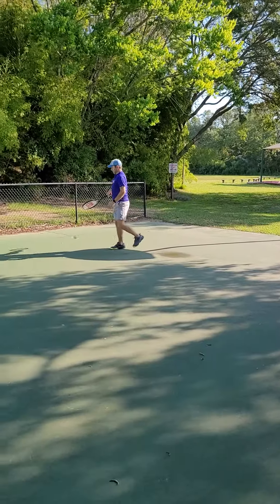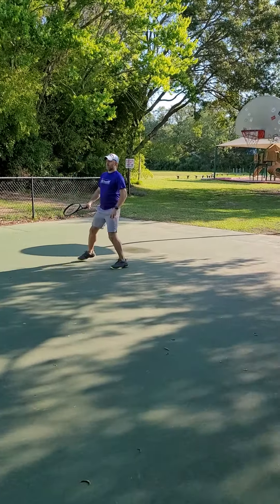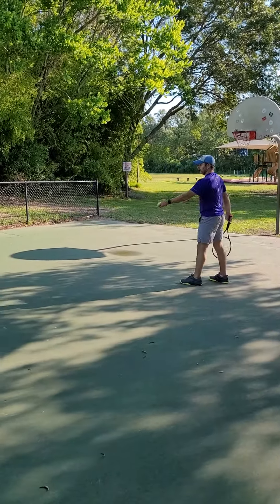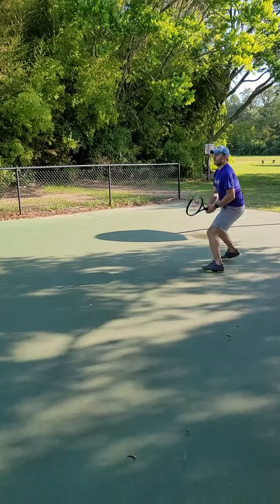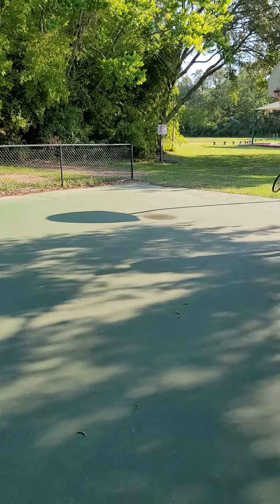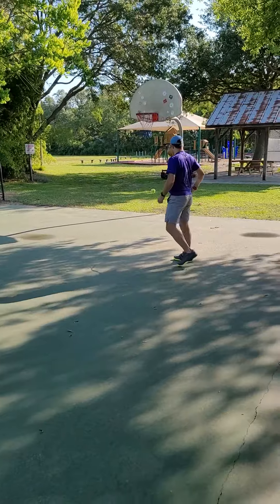sean wall work may 2022